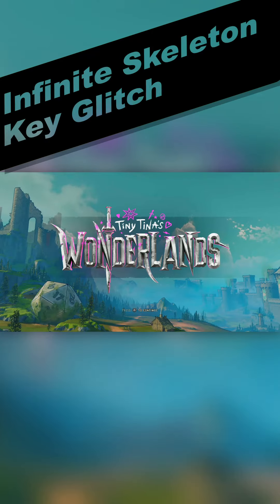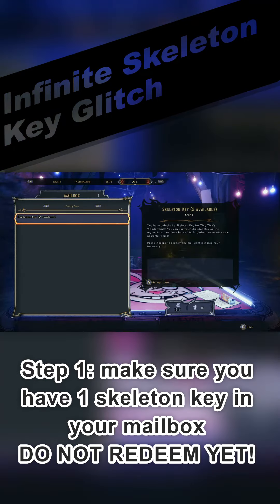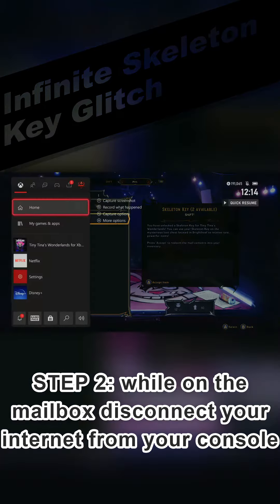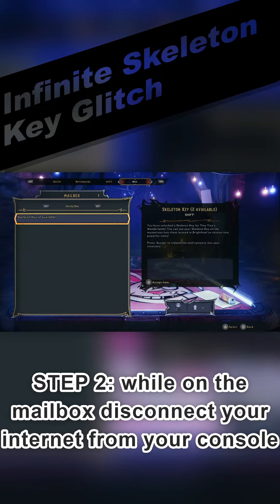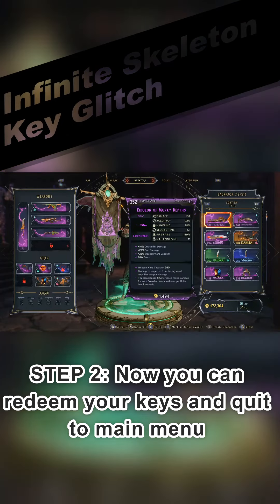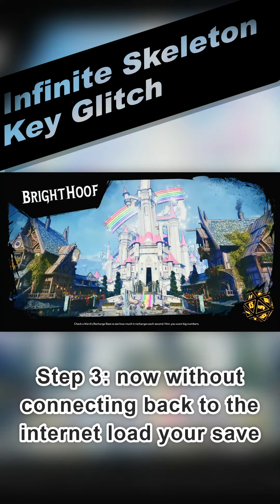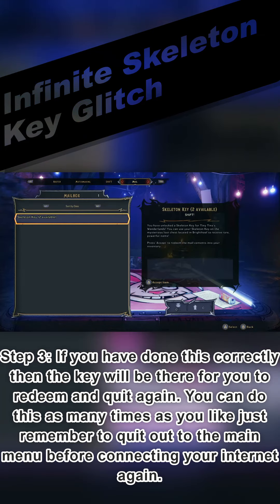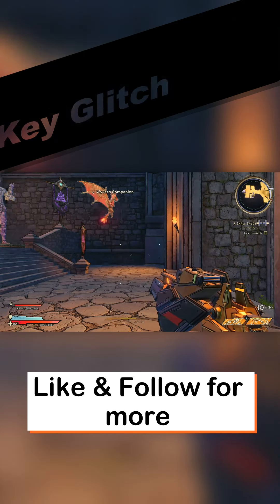Infinite Skeleton keys Tiny Tinas Wonderlands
This is a video on how to get unlimited skeleton keys for the golden chest in Tiny Tinas Wonderlands.

SHiFT Codes for Tiny Tina’s Wonderlands
TB6BT-SWJCS-WKTK5-3B3B3-5BJW9 – 1 Skeleton Key (Expires April 7, 2022)
BTFTB-RSJKZ-WWB5C-T3JJT-BS36S  – 1 Skeleton Key (Expires April 7, 2022)